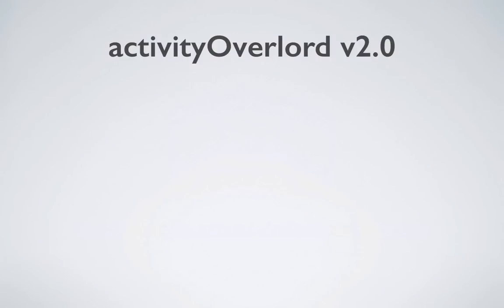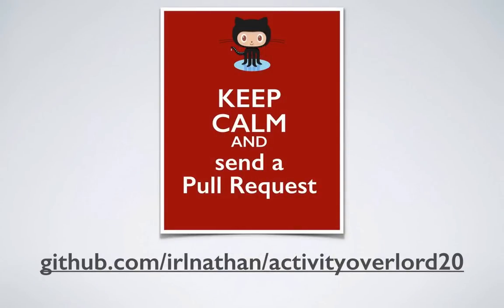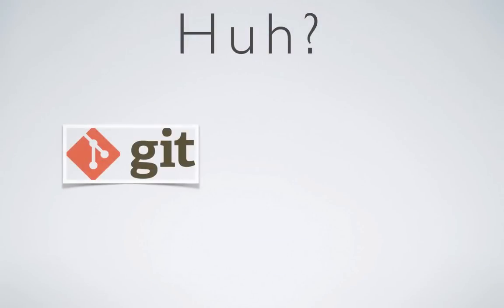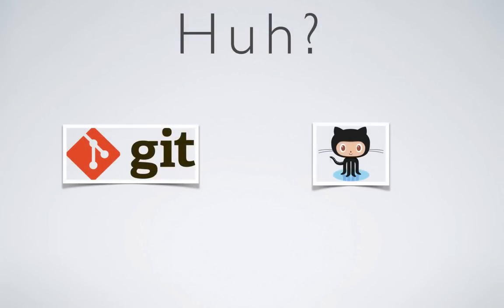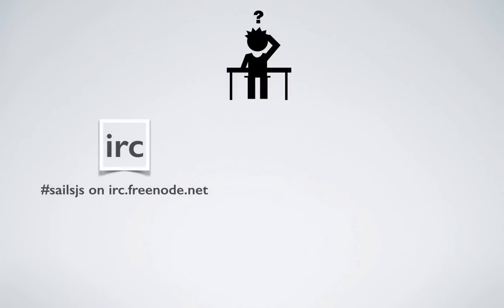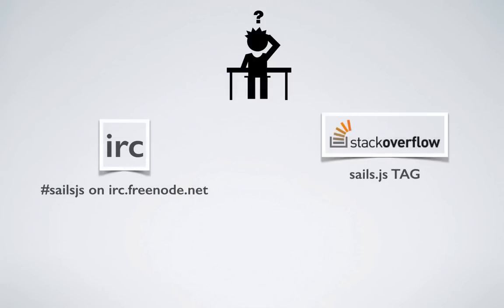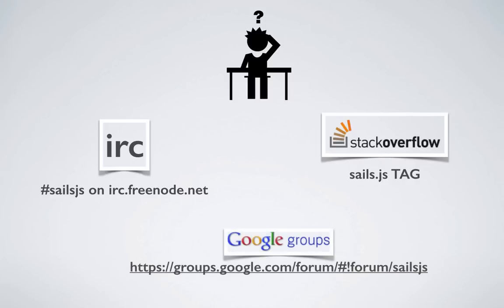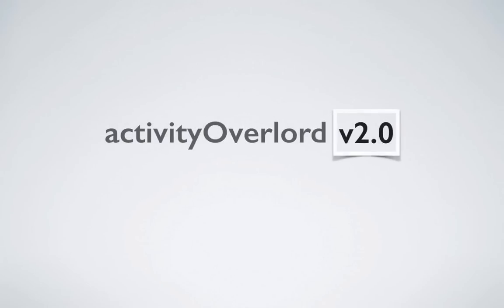activityOverlordv2.0: Ep1 - Introduction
activityOverlordv2.0 is an series of screencasts updating the original activityOverlord screencasts.